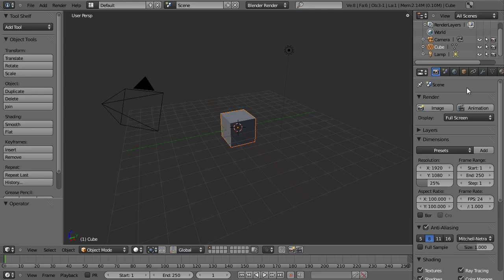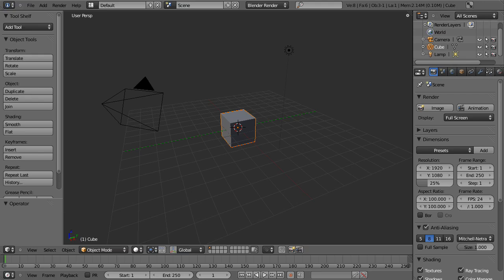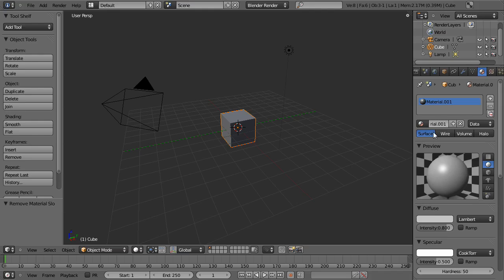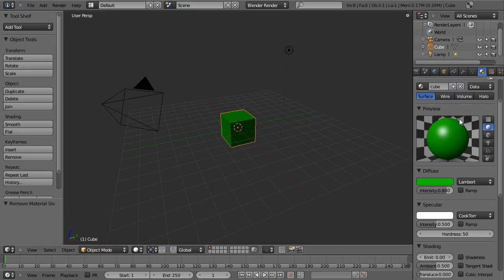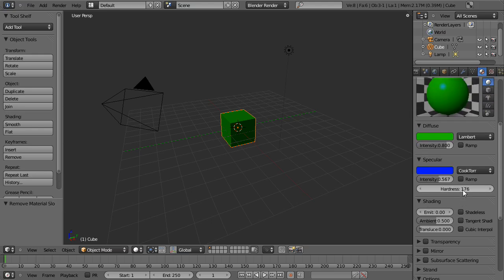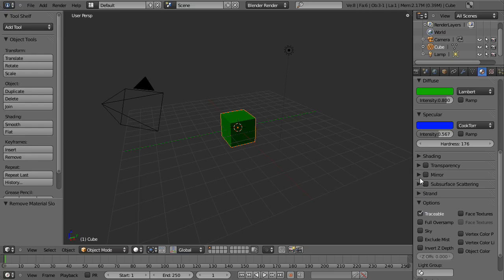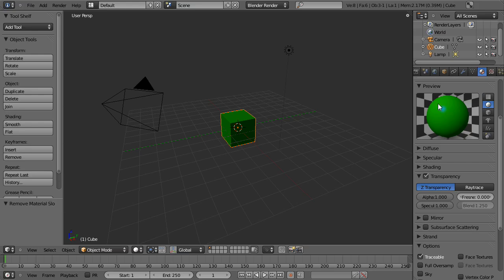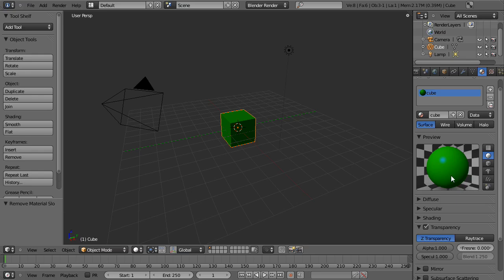Blender Intro to Materials